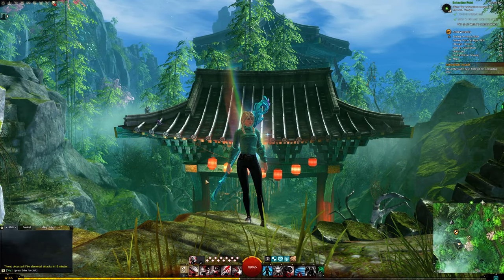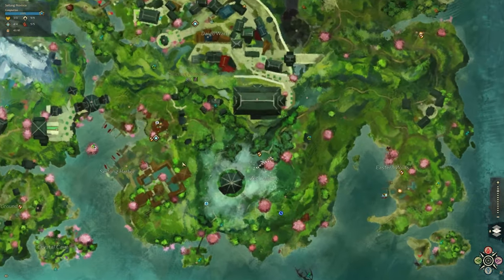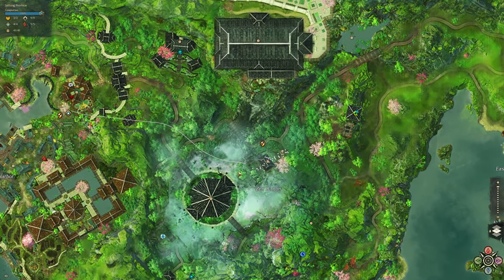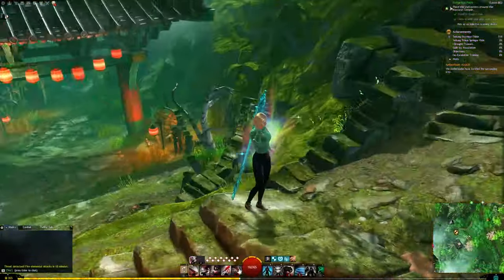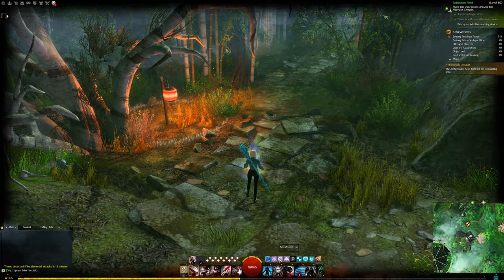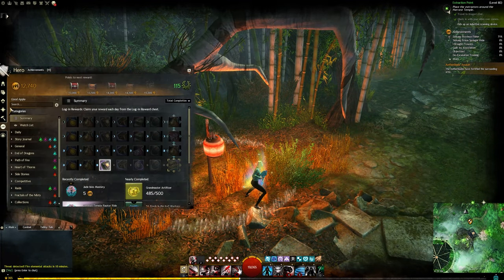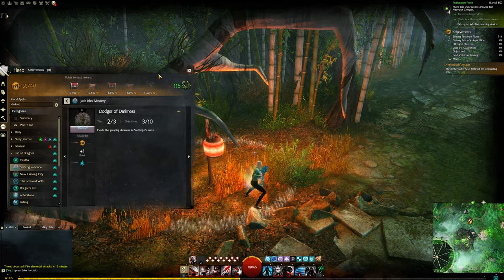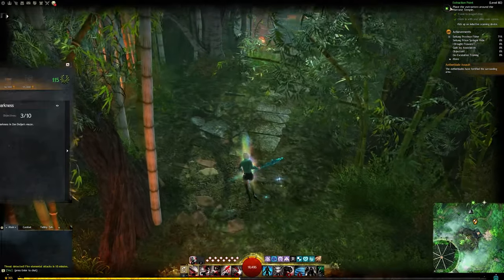GW2 Dodger of Darkness MASTERY POINT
GW2 Dodger of Darkness mastery point found in Seitung Province.

GEAR
Monitor 1: Dell 1440p QWHD 144hz 1ms
Monitor 2: ASUS MG248Q 24" Gaming Monitor, 144Hz
Monitor 3: ASUS